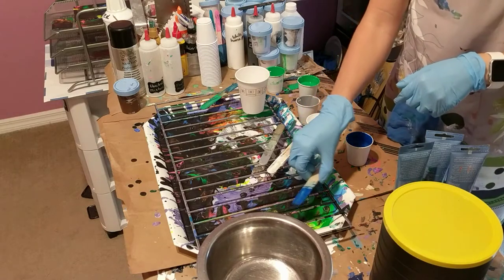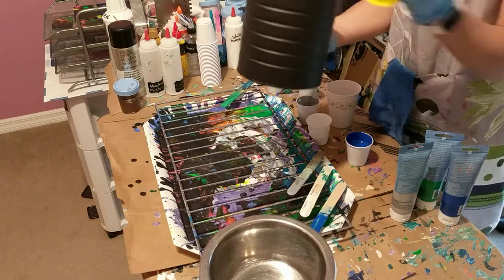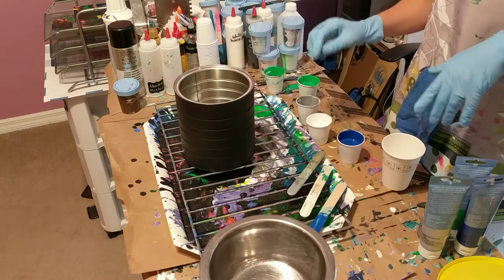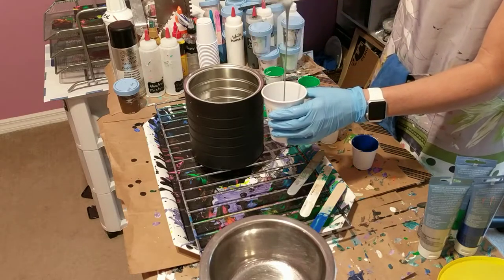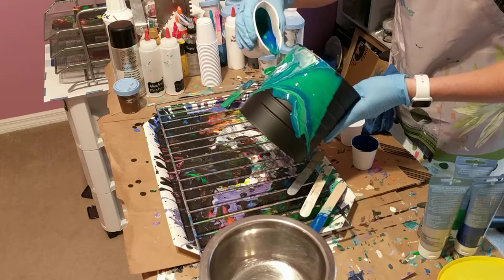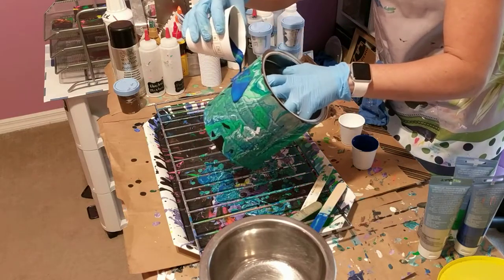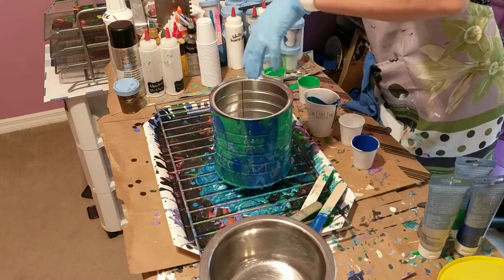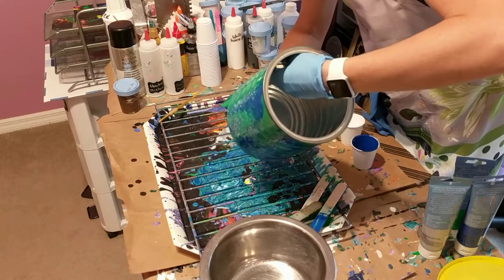(06) Coffee can DIY Dog food bowl Acrylic pour painting Fluid Art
Do it yourself dog food bowl. Took a coffee can and did a acrylic pour on it. cut the lid so the bowl sits in it and add rocks to weight the can down to prevent sliding. Fun project!

Sorry for the audio. This was an earlier video, before i had better quality equipment.

Also click on the bell to be notified when I upload new videos.